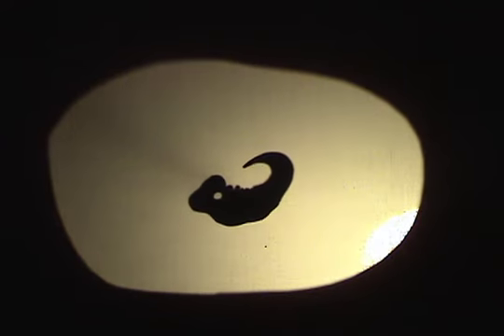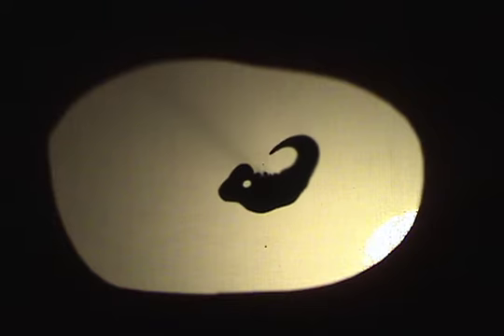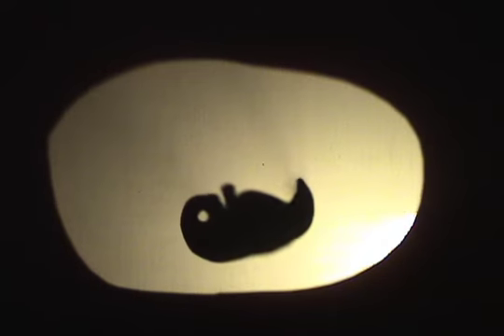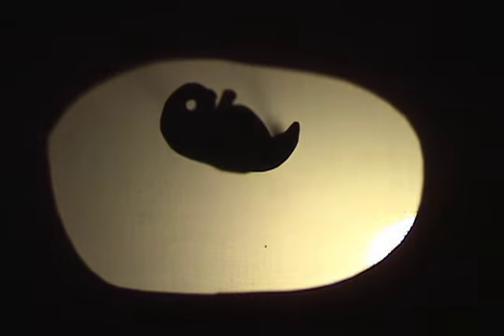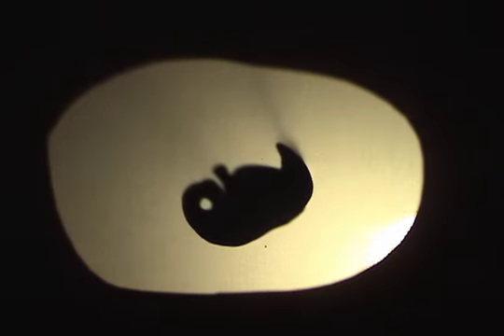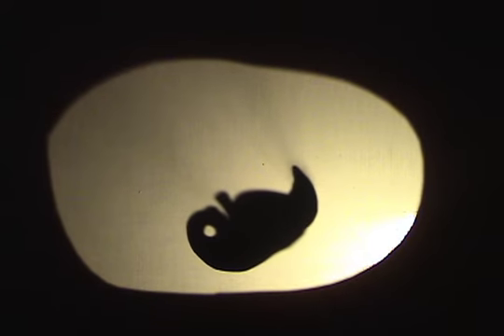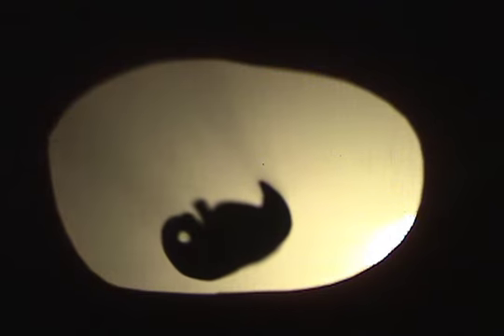DIALOGUE OF AN EMBRYO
a lamenting embryo gets a head start on it's quest for a life of tumult and love